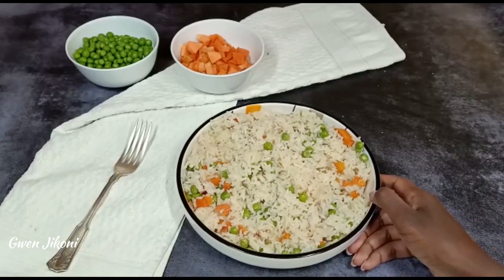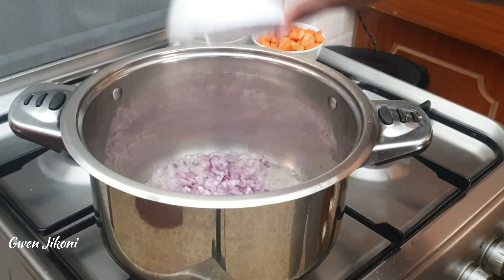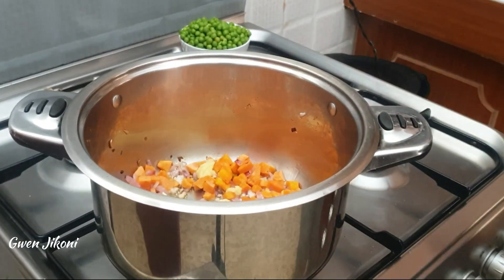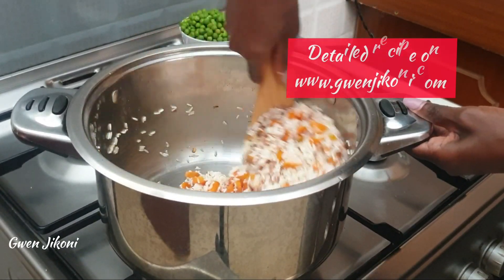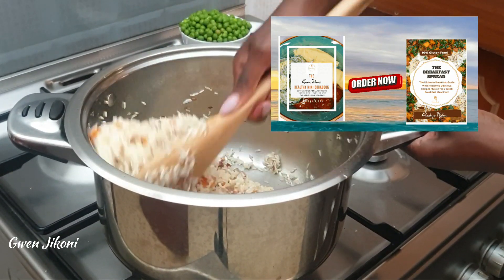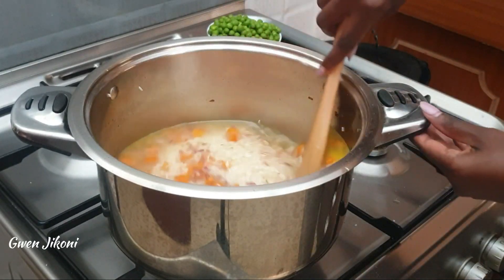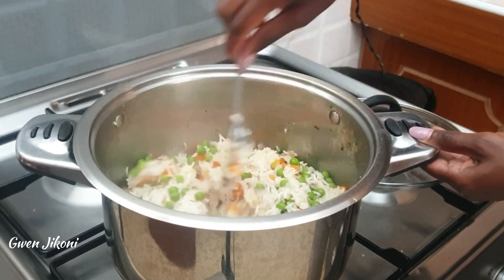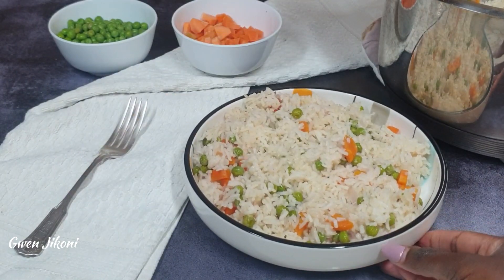How to make the Perfect Vegetable Rice || Easy Vegan Dinner Idea || Gwen Jikoni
This easy vegetable rice is incredibly flavorful with great textures and is a perfect side for any meal whether meat based or otherwise.

GET THE E-COOKBOOKS!

One is a breakfast recipe book with mostly gluten free recipes while the other is a dinner/lunch recipe book.
They each have a meal plan.

They are retailing at KSH. 1,400 for both and KSH.800 each

HOW TO PURCHASE EITHER:
To purchase either the breakfast or dinner recipe e-book, simply Mpesa KSH.800 to 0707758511 then send the Mpesa confirmation message with the word "BREAKFAST" for the breakfast recipe e-book or "DINNER" for the dinner recipe book to the same number plus your email address.

The e-books  will be sent WITHIN 24 HOURS.

Musician: @tellyourstorymusicbyikson